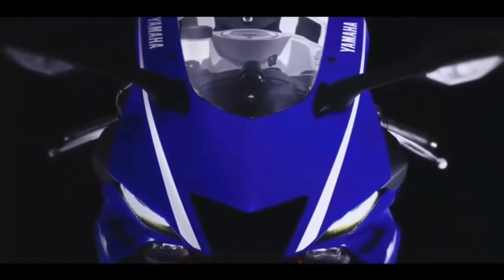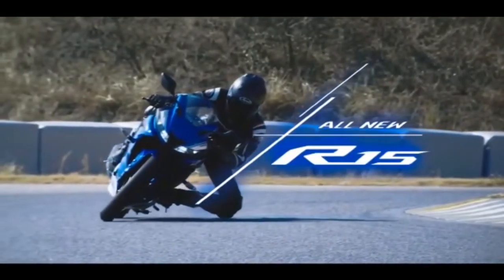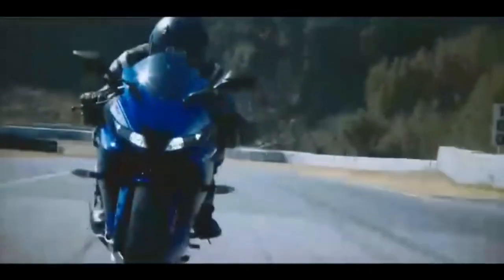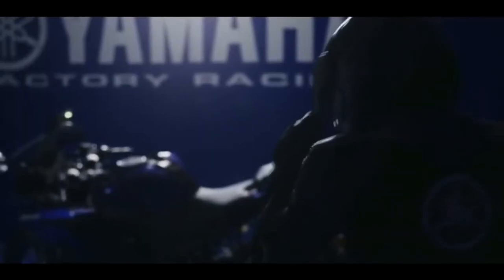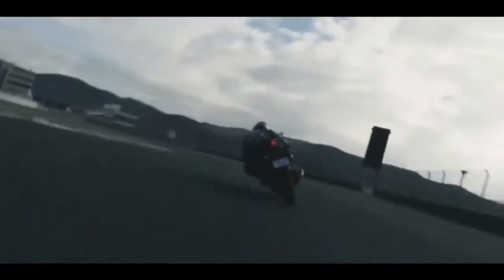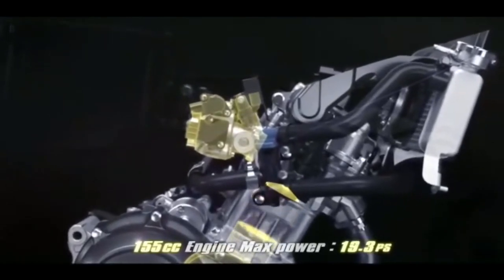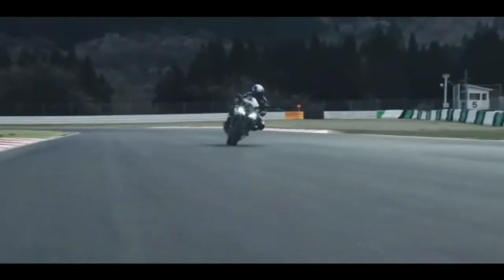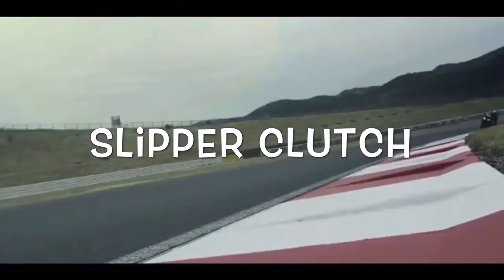YAMAHA R15 V3 BS6 Malayalam Review || 2020 മലയാളം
Yamaha r15v3 Bs6 new Updates

Camera: Gopro 3
Phone: Iphone 6s